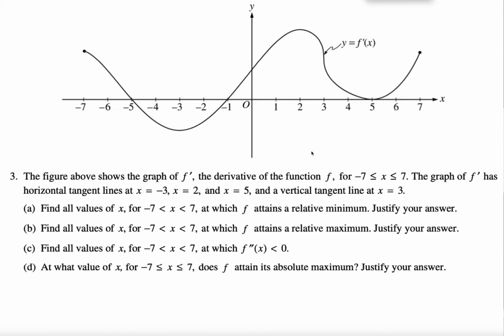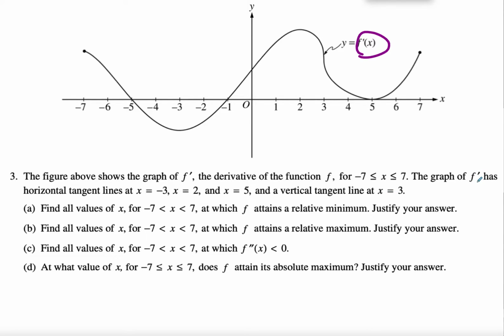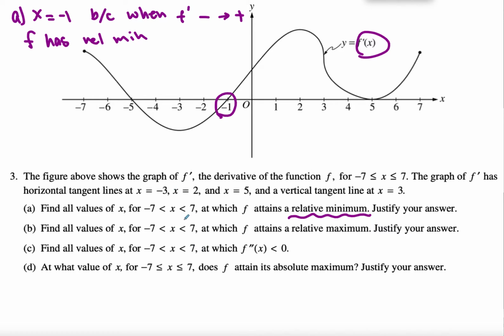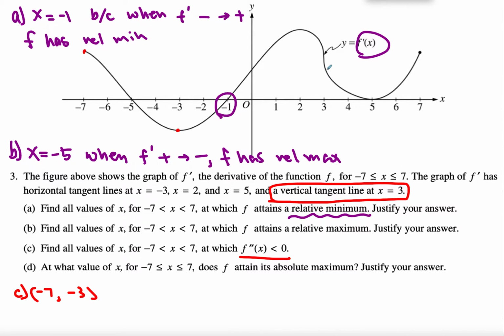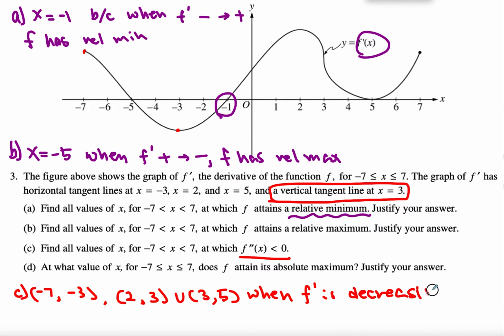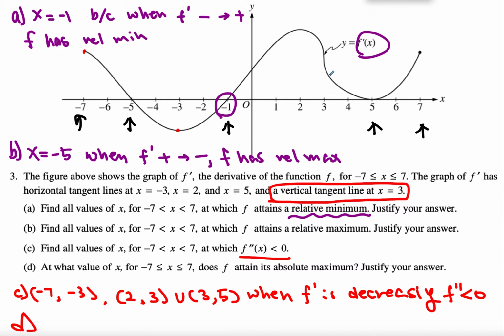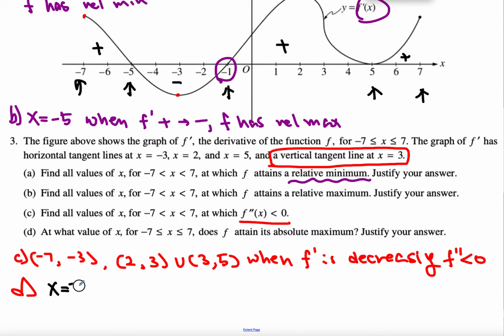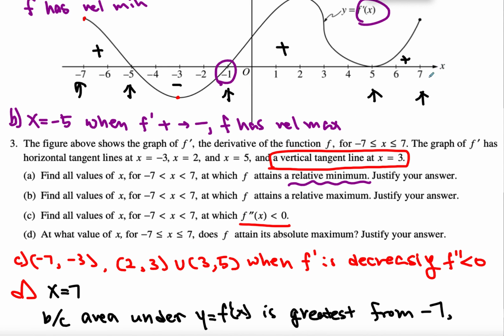AP Calculus AB FRQ 2000 #3